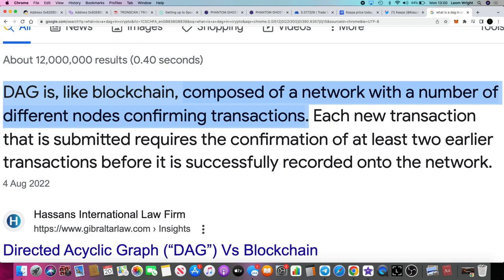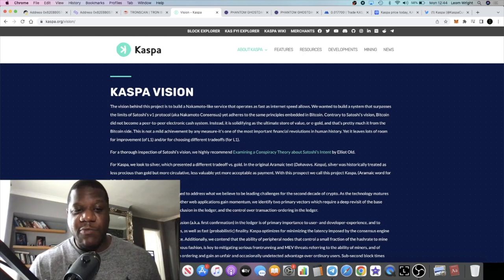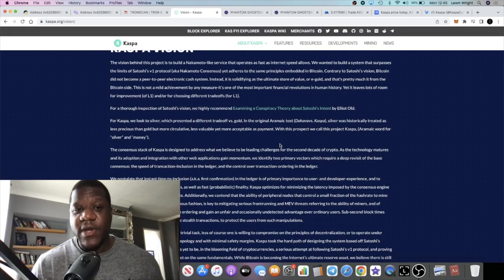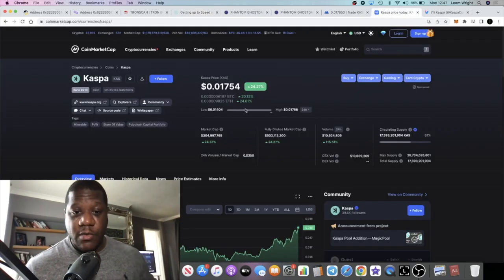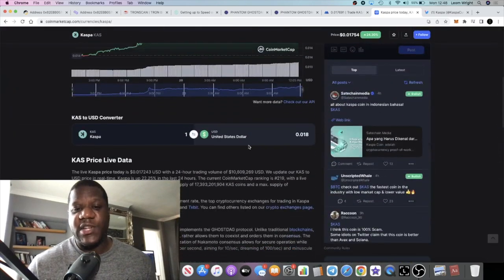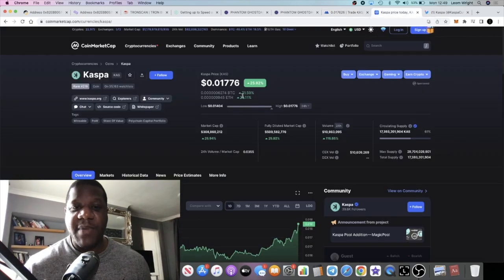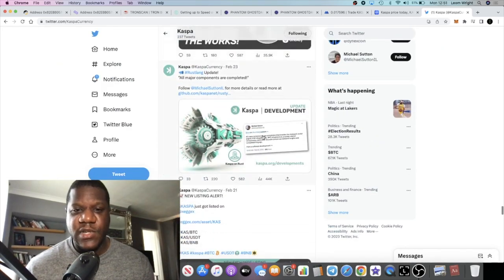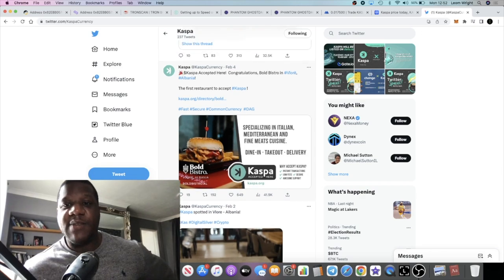Kaspa $KAS Will Make Millionaires In The Next Bull Run!